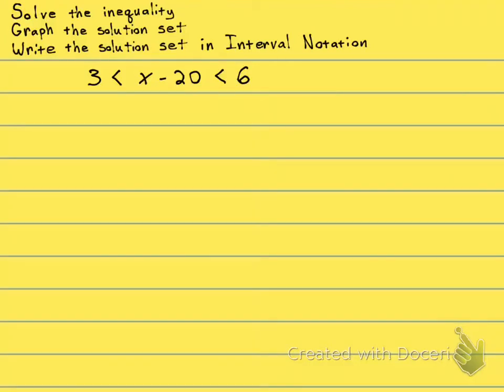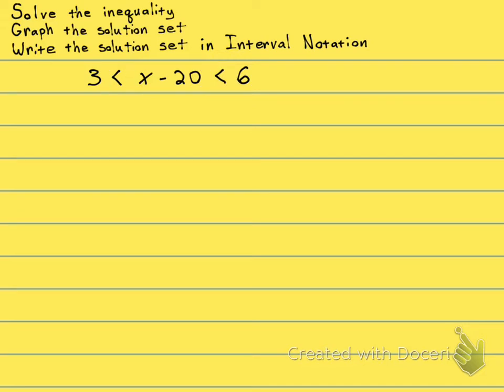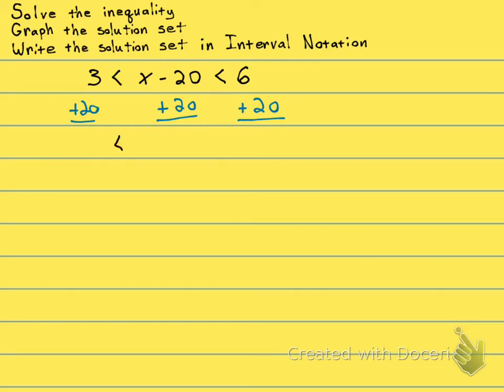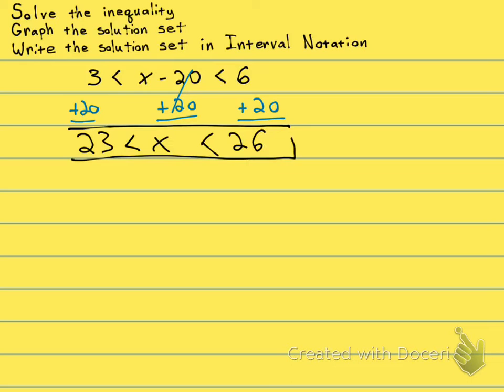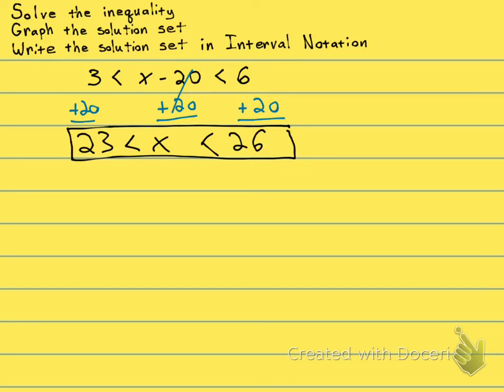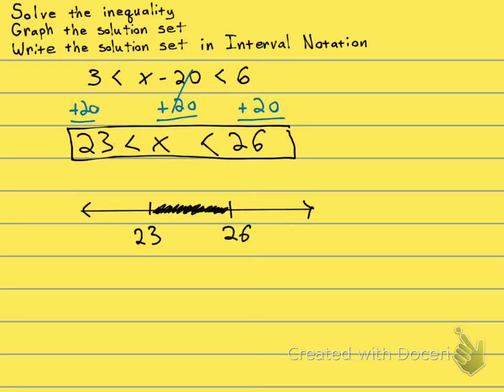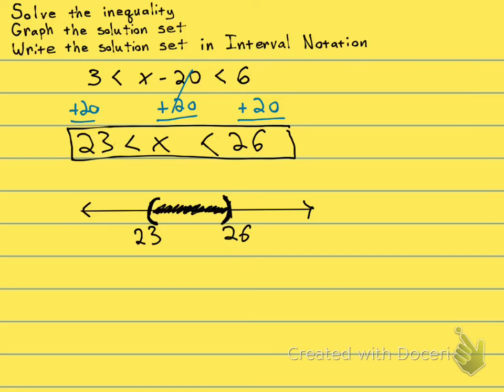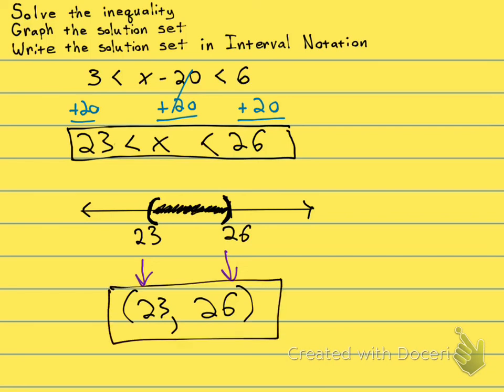097 FER #04 Compound Inequality Solve Graph Interval Notation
097 FER #04 Compound Inequality Solve Graph Interval Notation
ProfessorMath1234